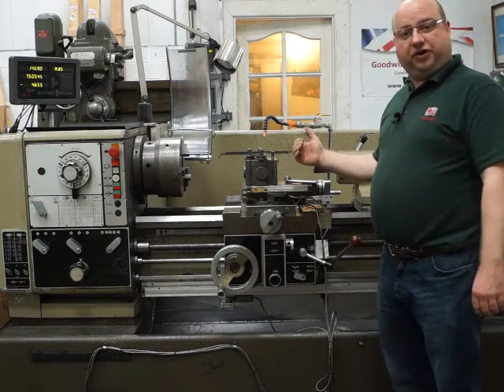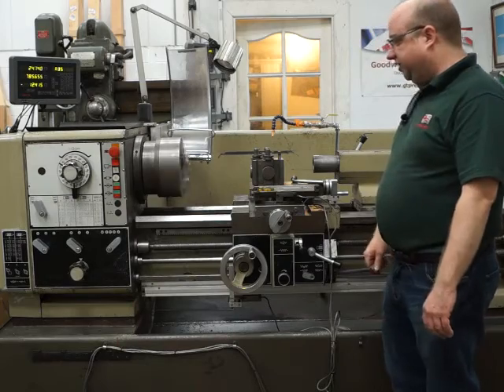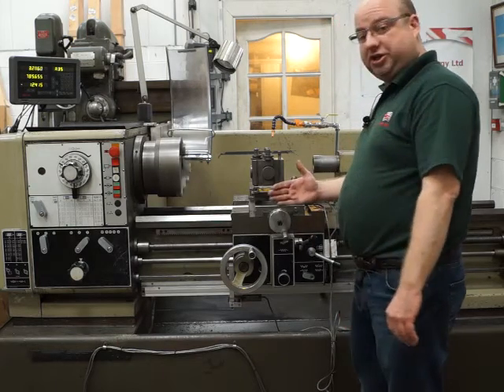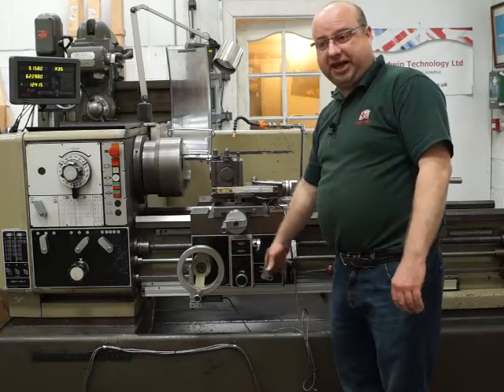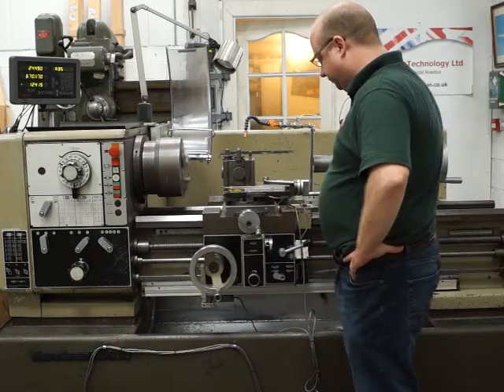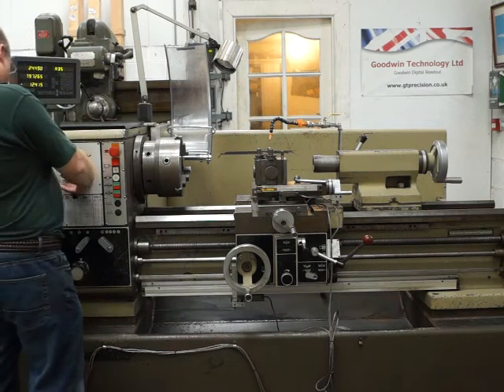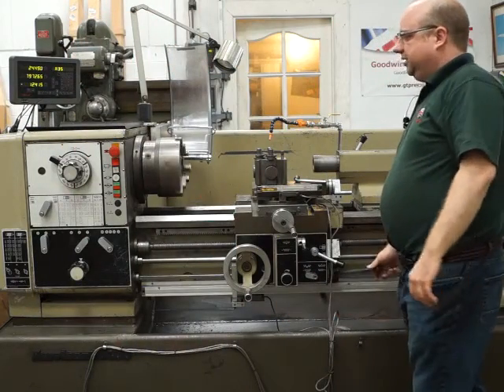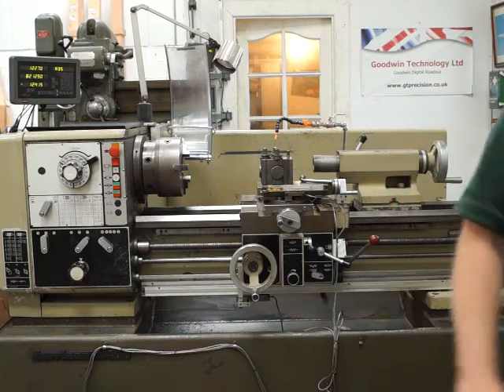Harrison M400 Lathe with 3 axis DRO system